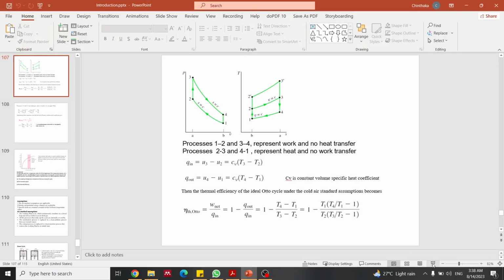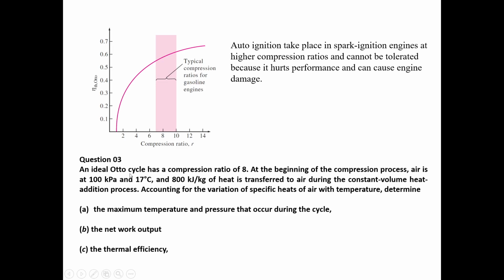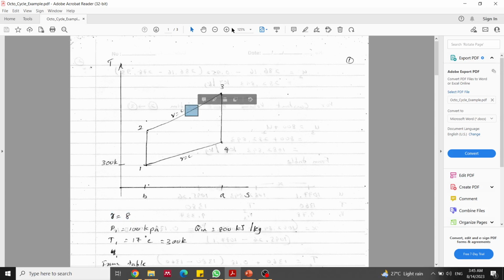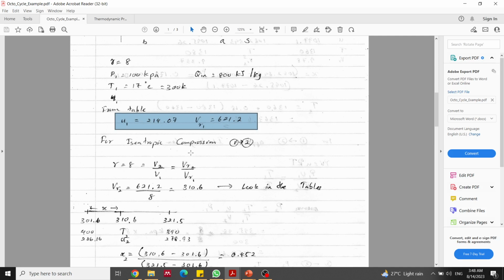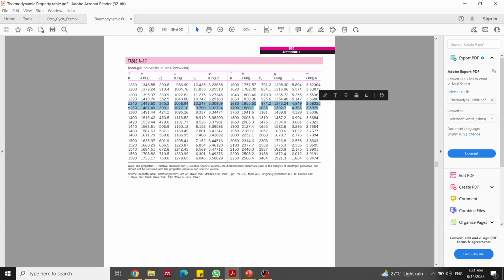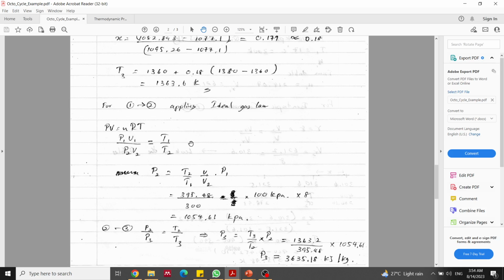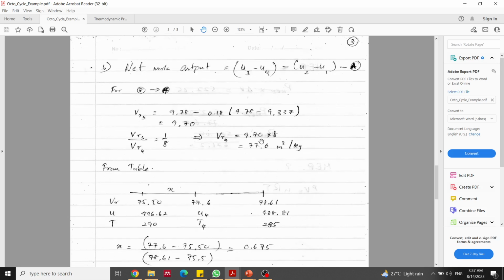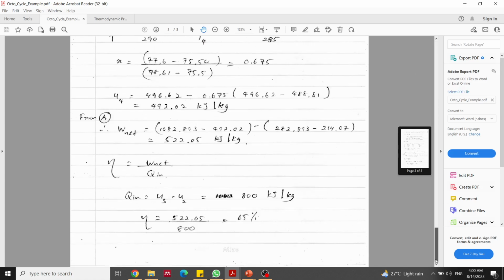Octo Cycle Example